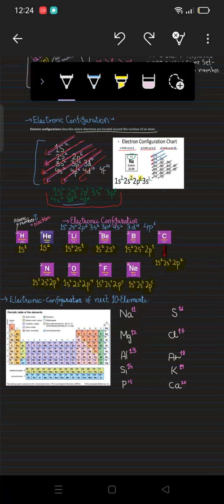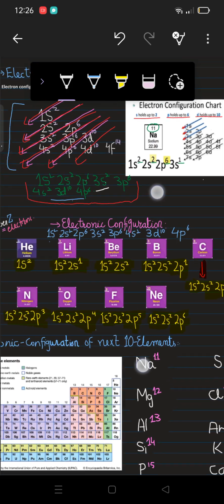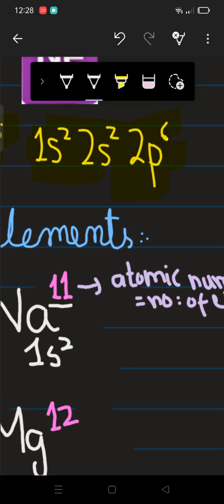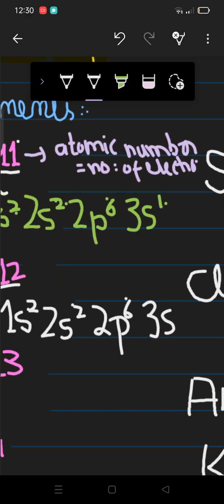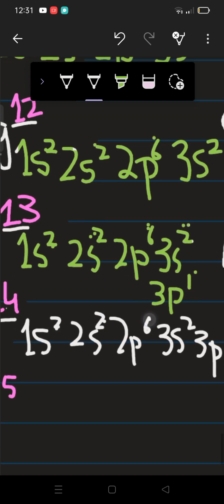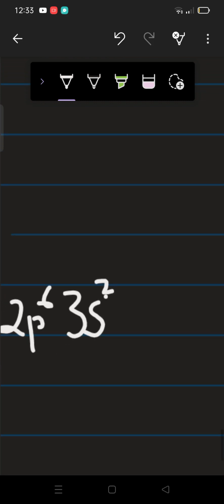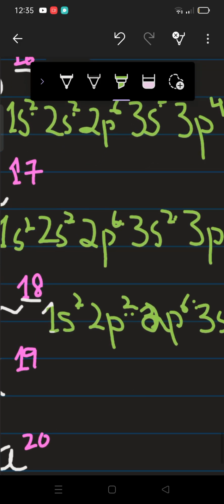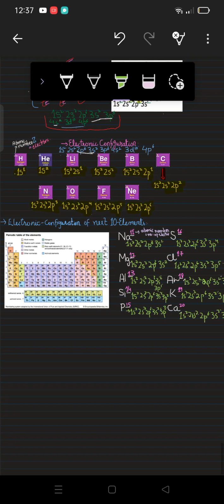ELECTRONIC CONFIGURATION OF NEXT 10 ELEMENTS || ATOMIC STRUCTURE || LEVEL 11, 12 || ECAT || MDCAT